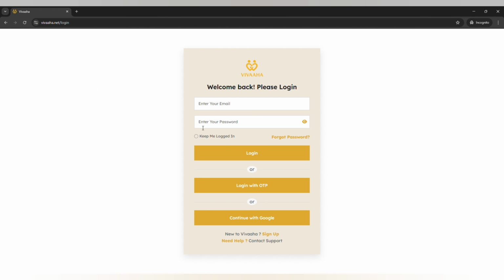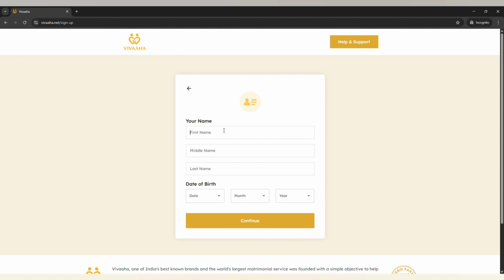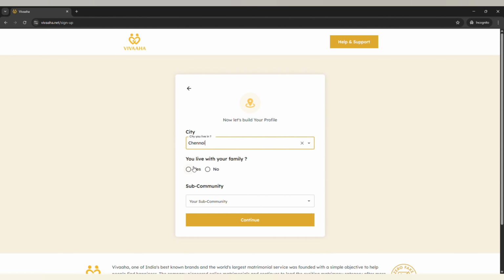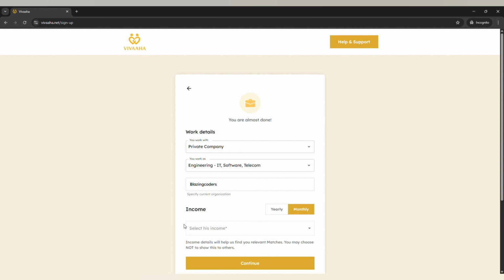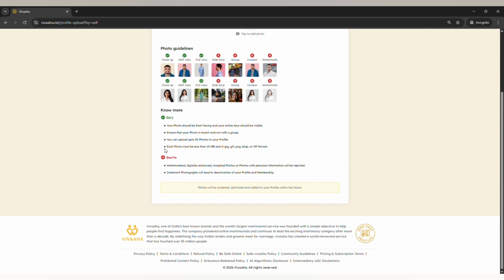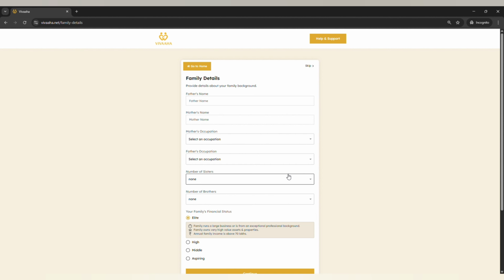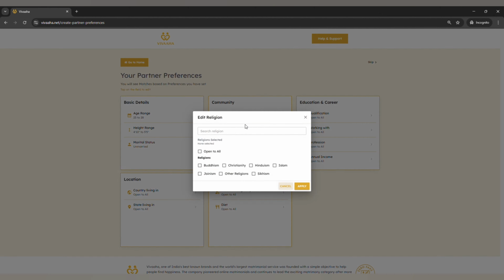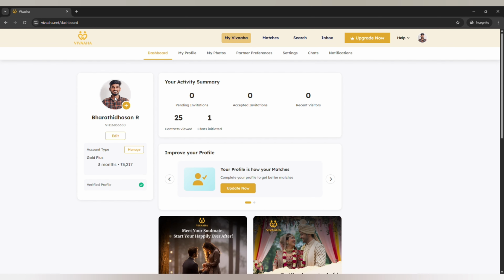How to Register & Login in a Matrimony Website | Full Step-by-Step Guide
Complete Matrimony Website Login & Registration Process | Step-by-Step Guide

In this video, we walk you through the complete login and registration process of a Matrimony Website in a simple and easy-to-understand way.

If you’re new and wondering how to create an account, verify your profile, upload a photo, complete Aadhaar verification, and set partner preferences — this video covers everything step by step.

🎯 In this video, you’ll learn:
✔ How to Login using Email & Password
✔ Login with OTP & Continue with Google
✔ How to Create a New Account
✔ Filling Personal & Professional Details
✔ Aadhaar Verification Process
✔ Uploading Profile Photo
✔ Setting Partner Preferences
✔ Accessing Your Dashboard

Whether you are a user exploring the platform or a business owner using a Matrimony Script, this complete walkthrough will help you understand the entire flow.

💡 Watch till the end to see the full registration process from start to dashboard.